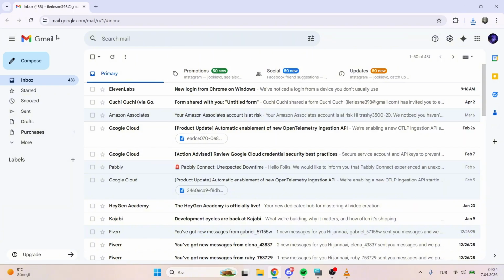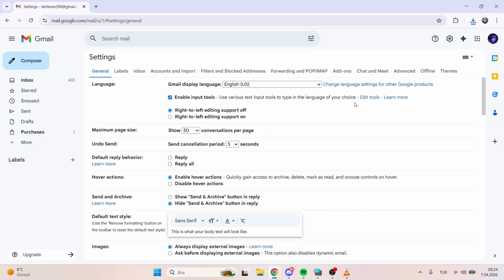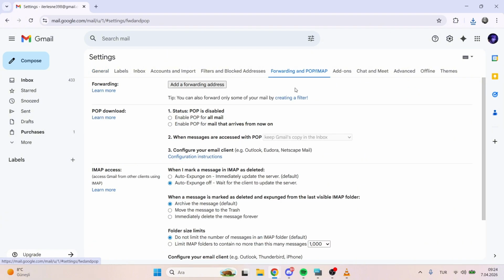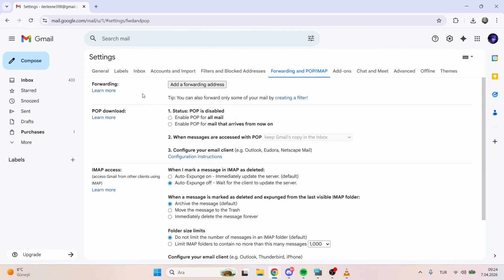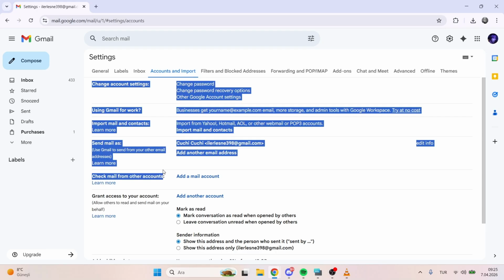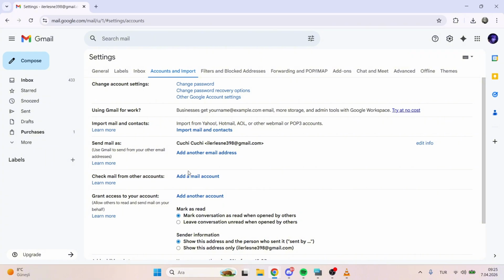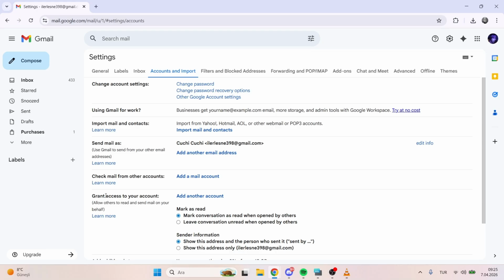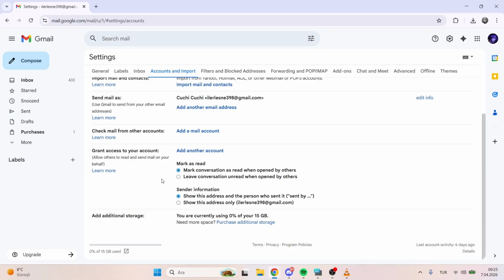How to Unsync or Unlink Gmail Accounts (2026)